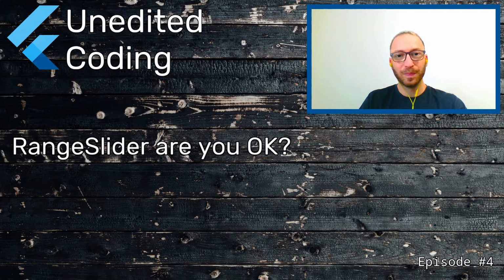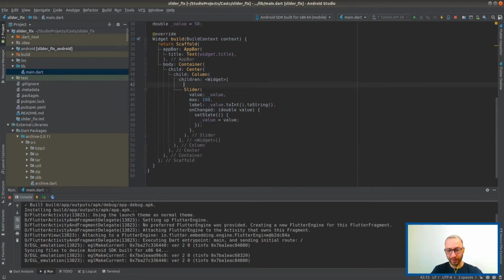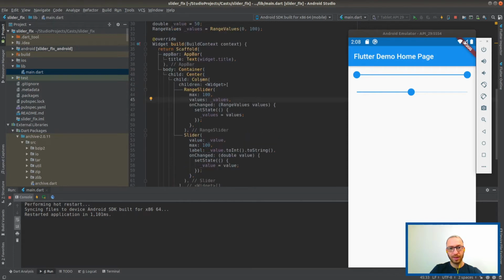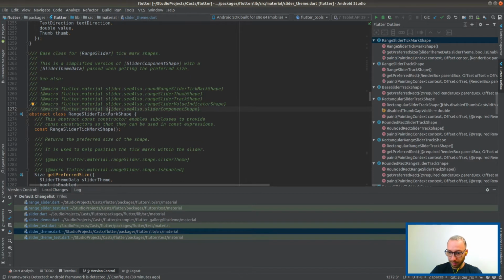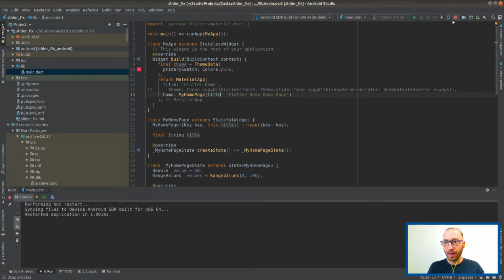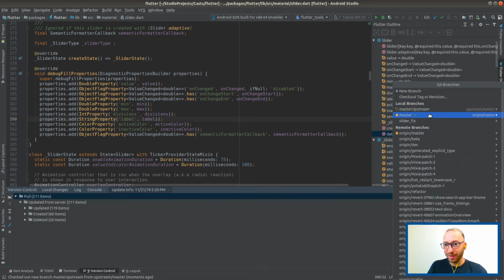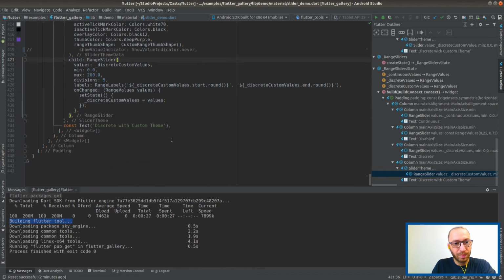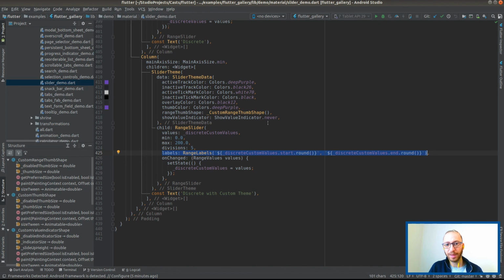Fixing Slider.label (Flutter) - Episode 4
This episode I check if the fix I introduced to Slider does not break RangeSlider

What is wrong with Slider.label?

Slider has an optional parameter `label` that determines the value on the label above the ticker. Because it didn't work for me I decided to go on and check out the widget while showing the process of working on parts of the Flutter framework.